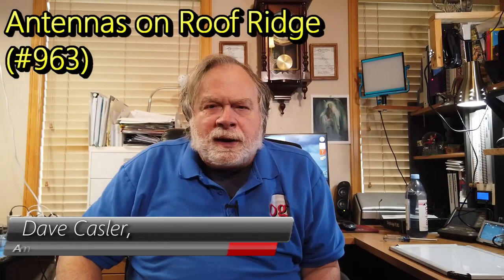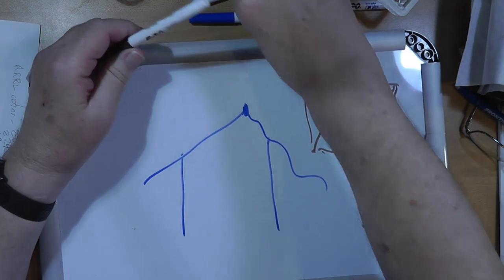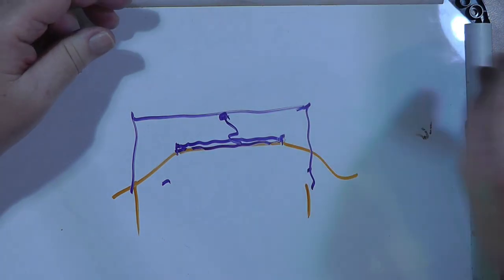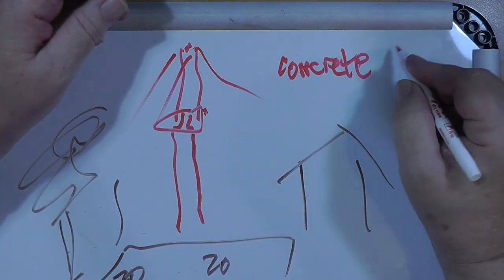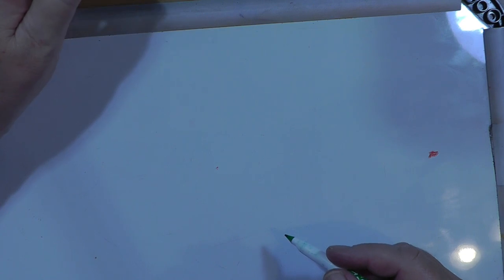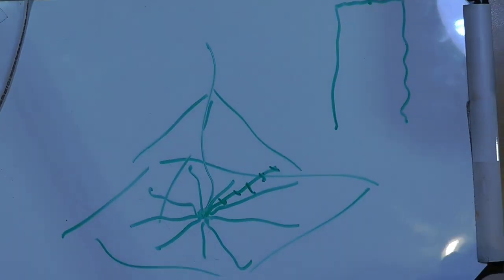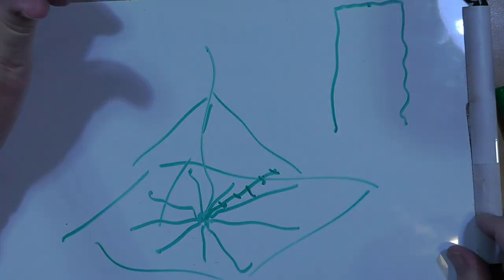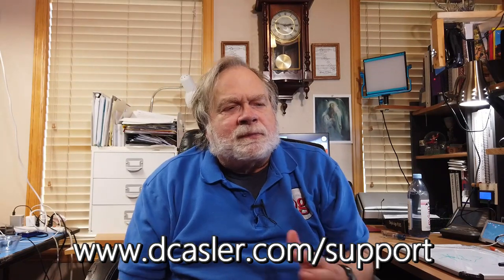Antenna On Roof Ridge (#963)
Rodney, KD9WCK, is wondering if he can run a wire along the ridge of his house. He also says that he has a small yard without adequate trees. Watch to learn more about the different possibilities.